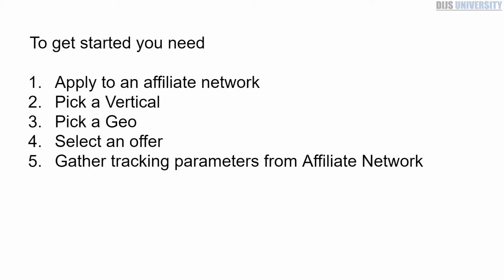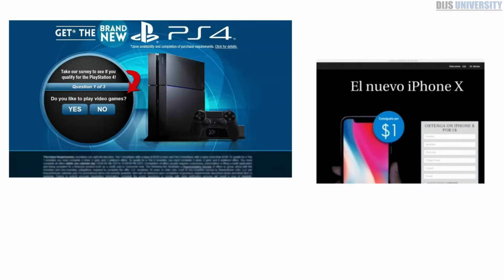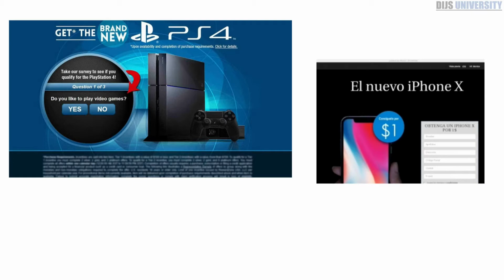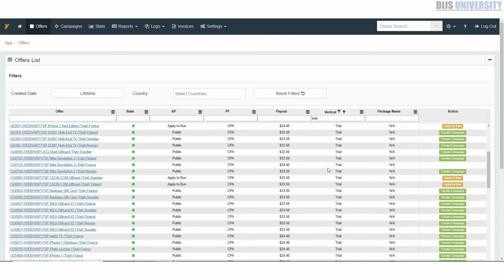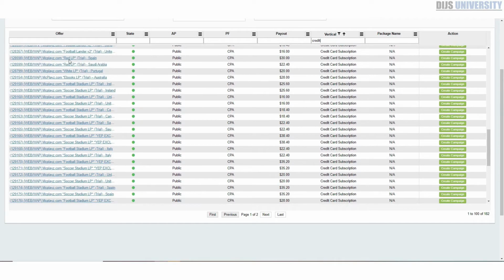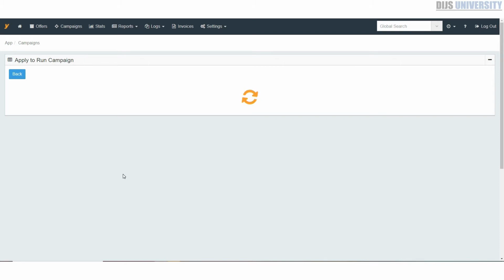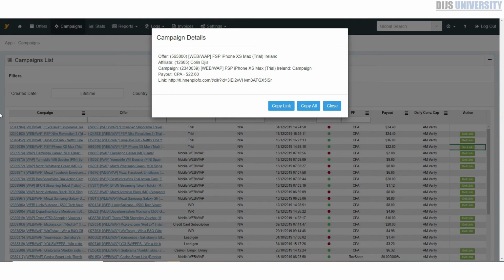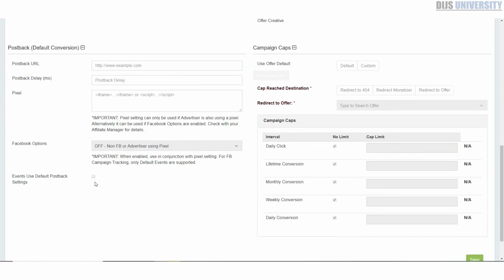Zeropark: Quick Start Guide to Credit Card Trials on Push [Part 1]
Do you know what credit card trial offers are? In this video, we will explain to you what these offers are and how you can start making money by promoting them with push traffic.

If you are not yet familiar with credit card trial offers we will explain to you what they are and how they work. Basically, the user is presented with a material gift and they are given the option to use that for a trial period, in exchange they need to fill out a form and provide their credit card information.

And because this is a high level of commitment that the user needs to take the payout for these offers is relatively higher than it is for sweepstakes offers.